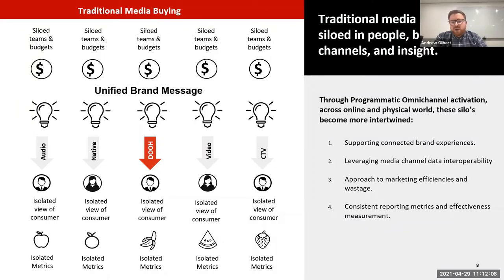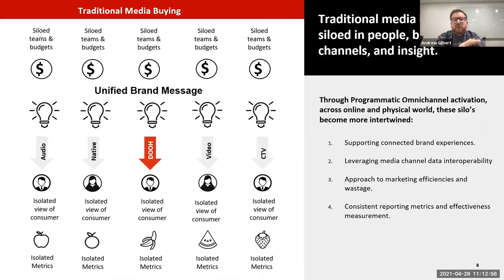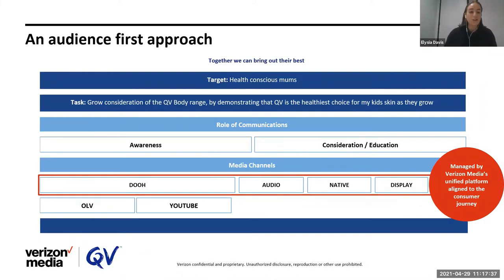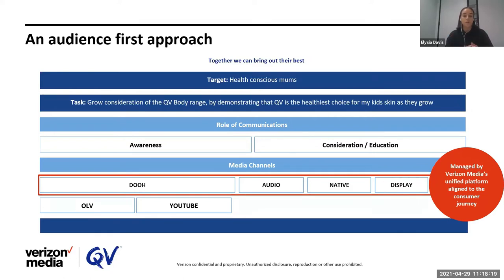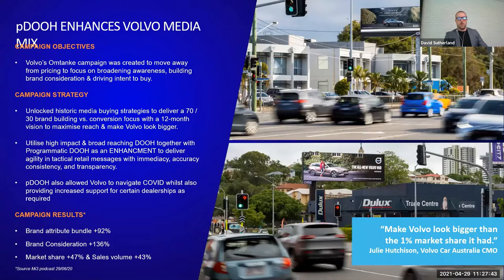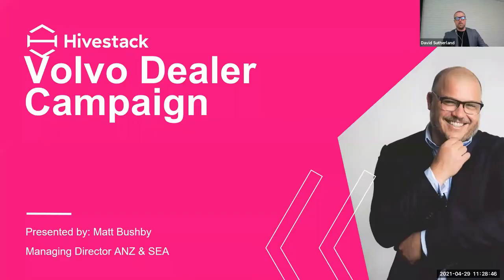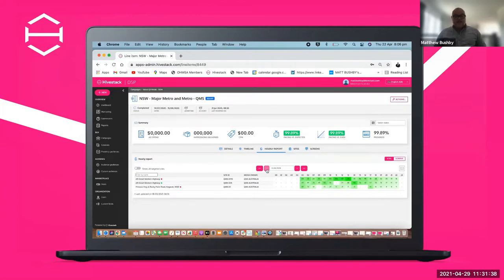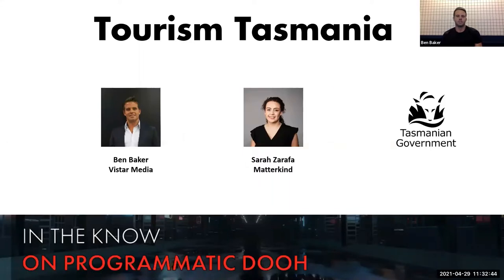IAB Australia webinar series: In The Know on Programmatic DOOH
How is programmatic DOOH being used to enhance OOH media campaigns? How is DOOH being used in omni-channel programmatic campaigns? Join us for this one hour update with local case studies from QV, Volvo, Tourism Australia and Mercedes as well an overall update on the state of play of this emerging part of the market.